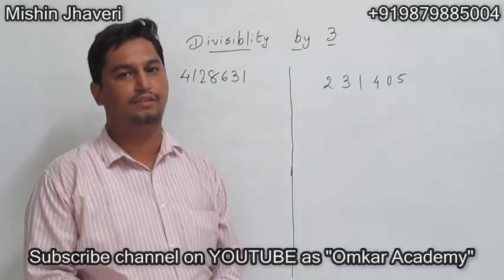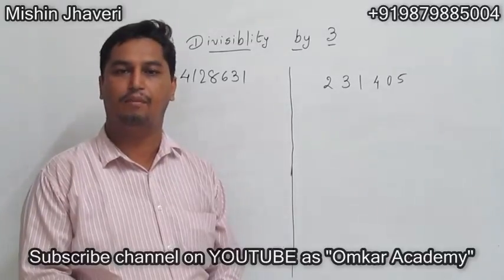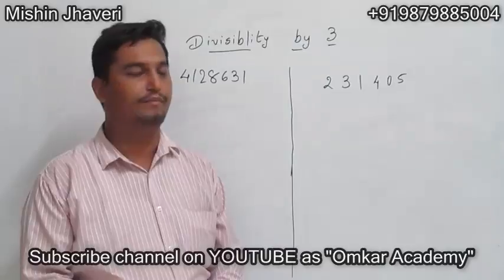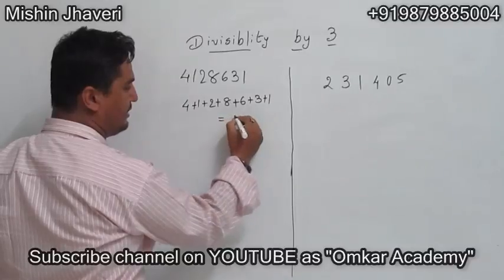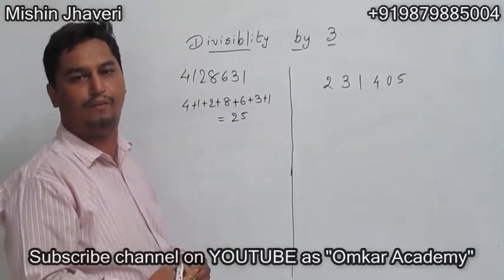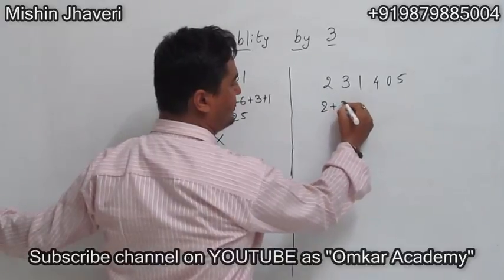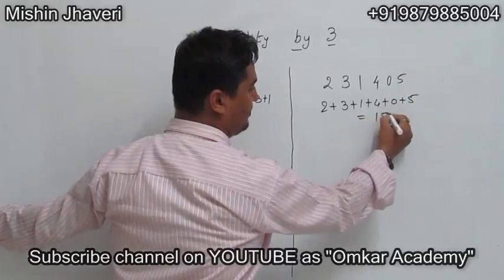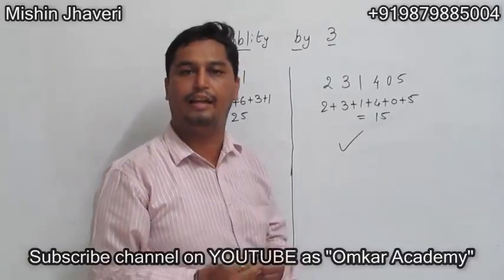Divisibility Test for 3 (Video 5)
Easy tricks for Calculations. Shortcut for maths. Quick maths.